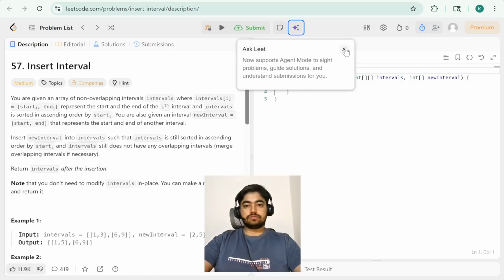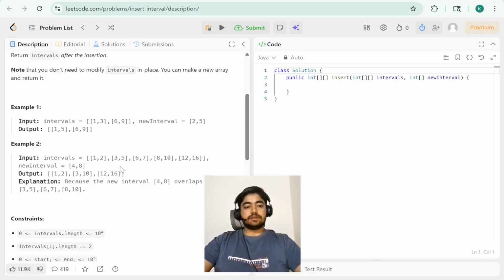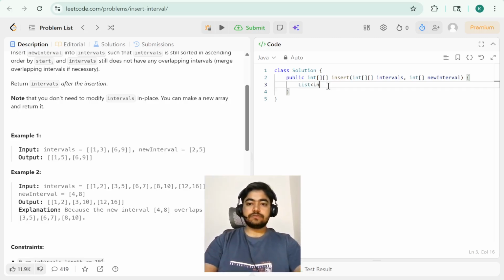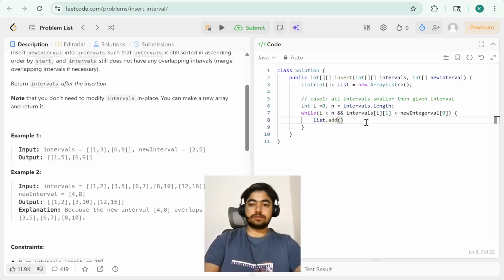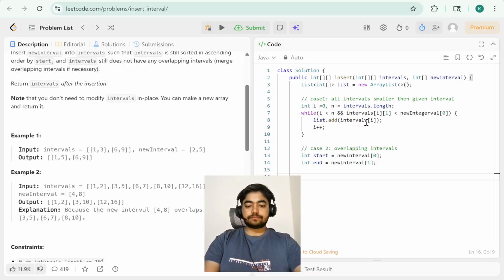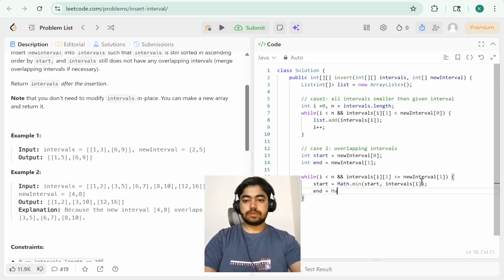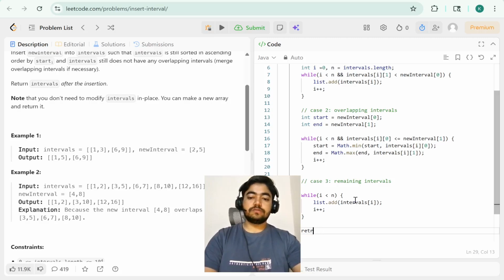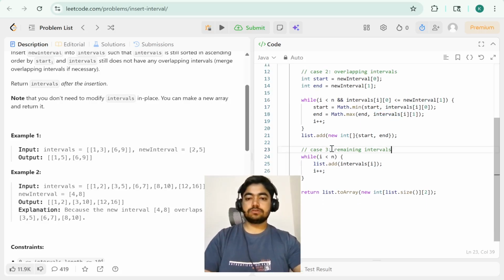Insert Intervals | Leetcode | DSA Revision Series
📘 DSA Revision Series - Grind75

In this video, I solve one medium-level problem from the Grind75 list with step-by-step explanation, intuition, and clean code.

📌 Playlist: DSA Revision Series - Grind75
📌 Problem Level: Medium
📌 Language: Java